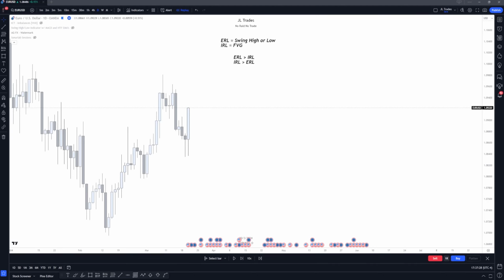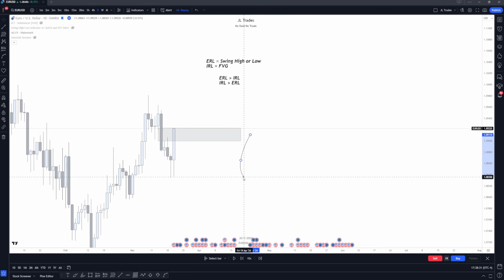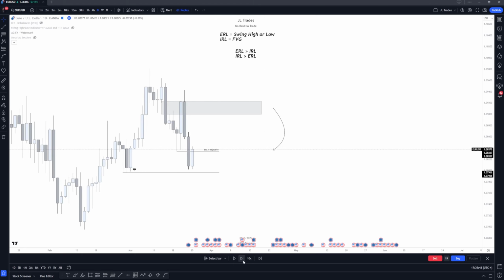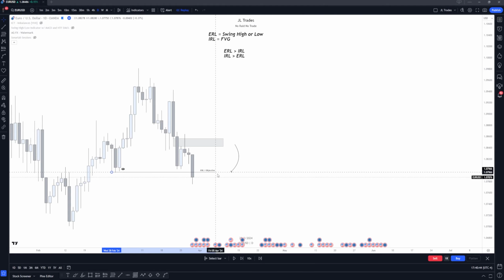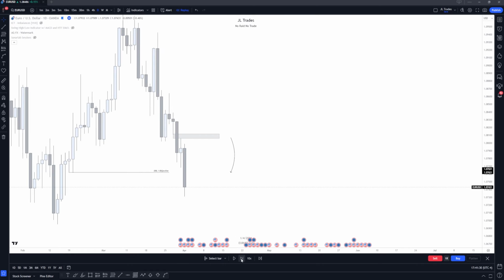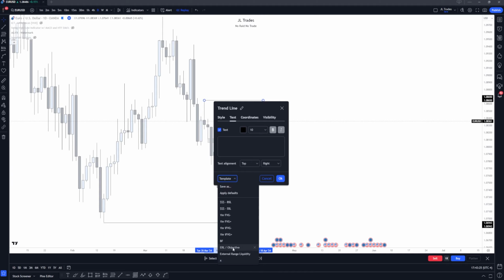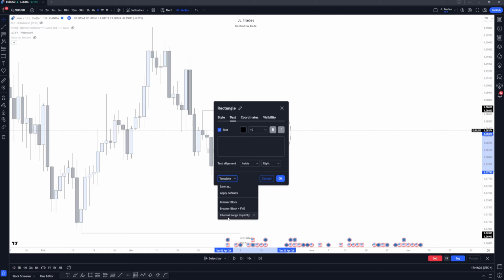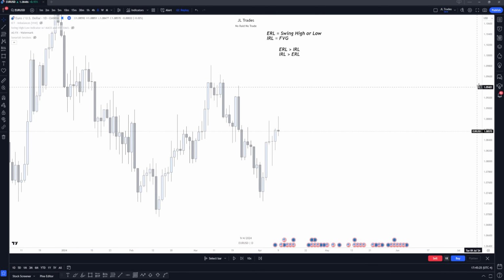JL Trades Crash Course - IRL & ERL ep.3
Hi guys i hope this video is insightful, don't forget to check out the discord!